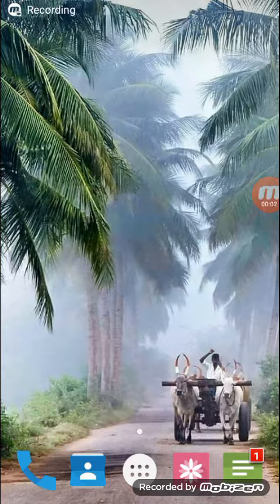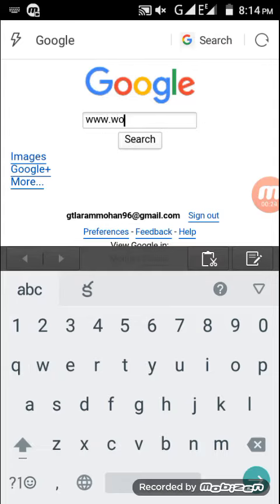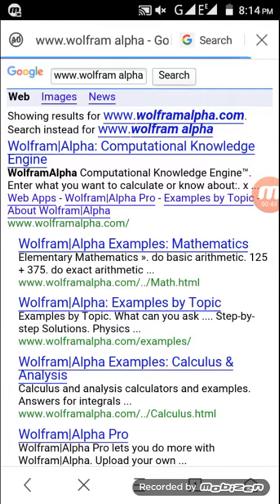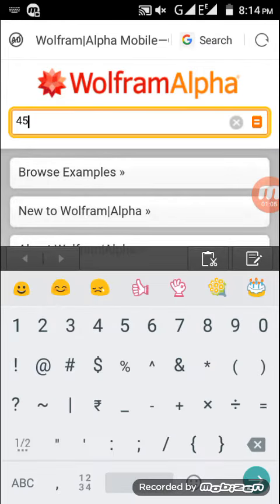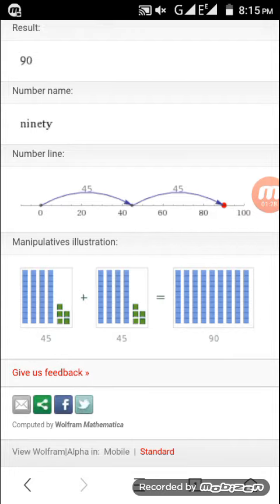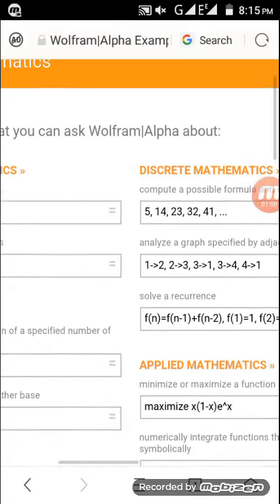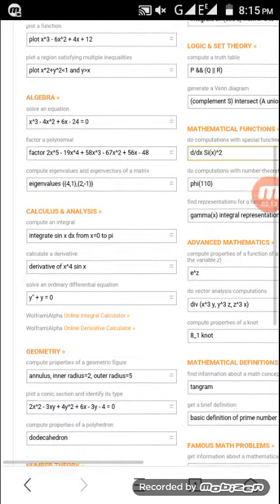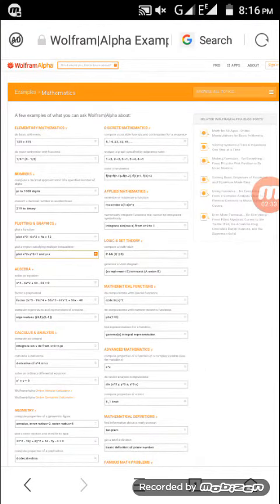Easy way to Slove your Mathematics Problems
This site is used for a just like a guide and Teacher
easy to Slove your Mathematics Problems